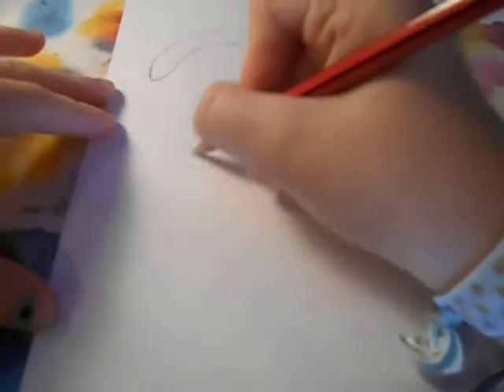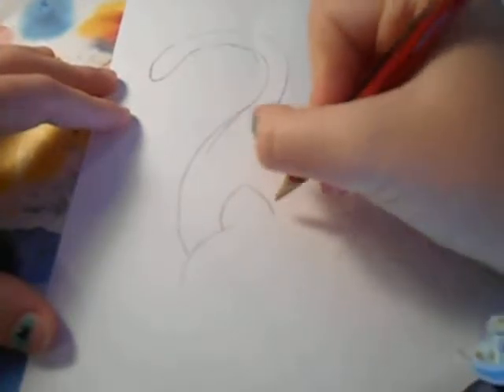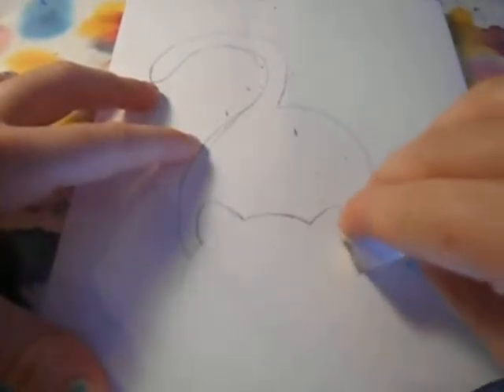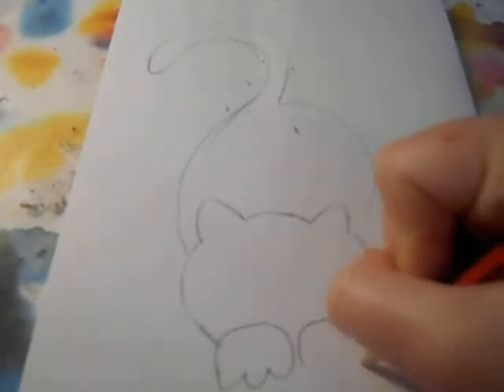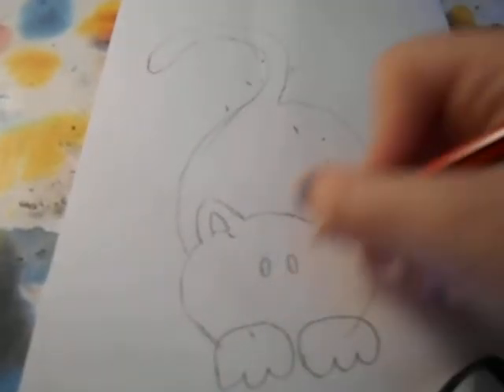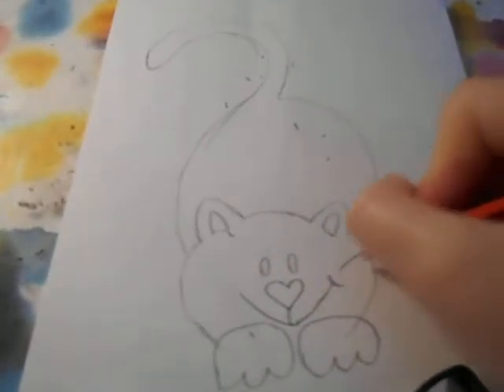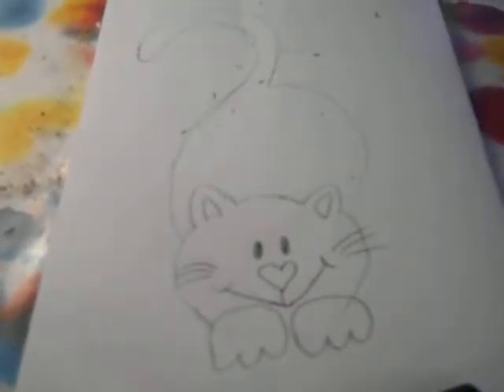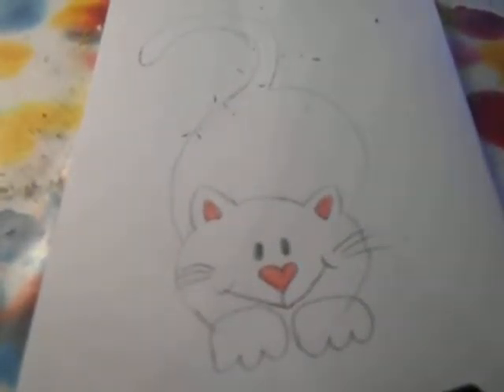How to Draw a Simple Cat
In this video of how to draw a simple cat, I will show you as the title suggests, a way to draw a cat, in a simple straightforward method.

As usual, I will do the drawing in real time, so that you can draw along with me at the same time.